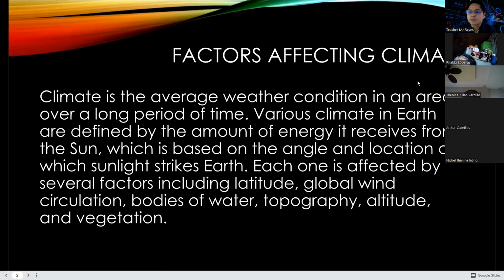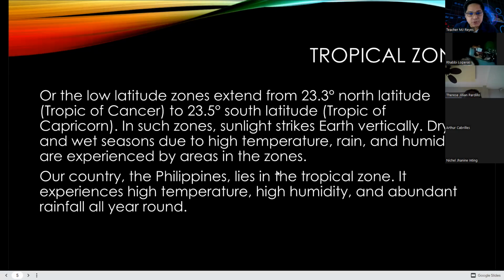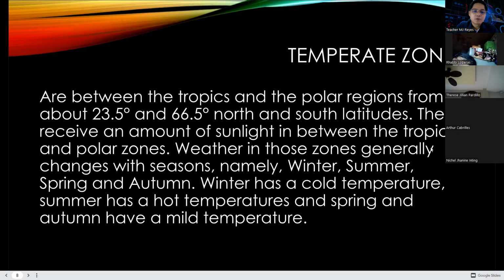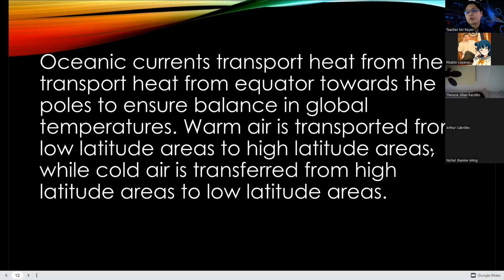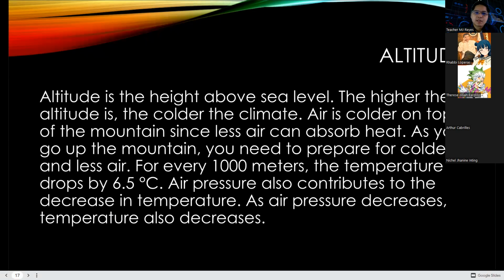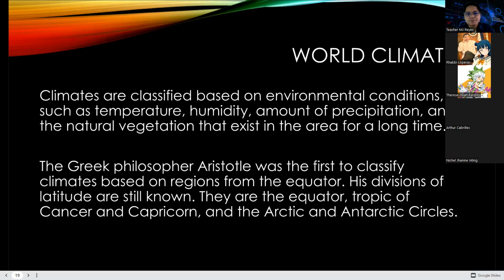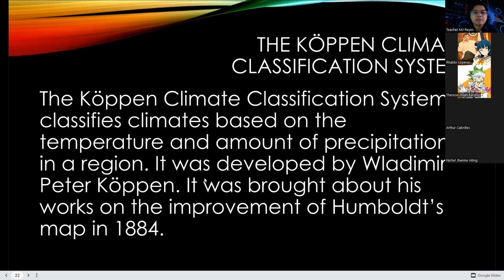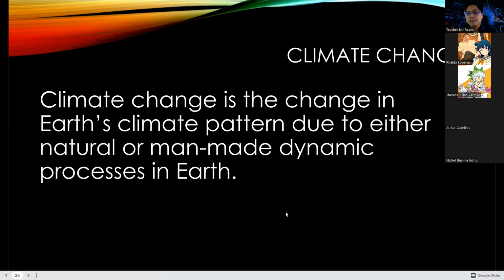Southbrook | Q3 | Science 9 21-22 | W5-8 | M2C1 | 8:30AM - 9:20AM